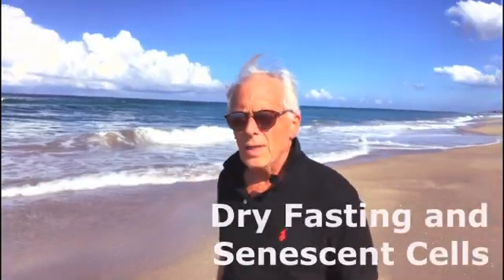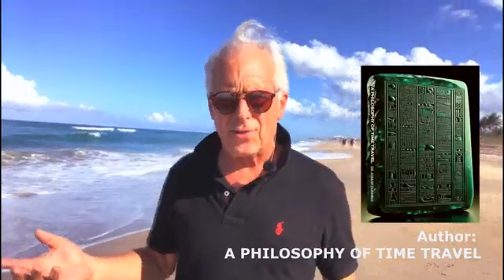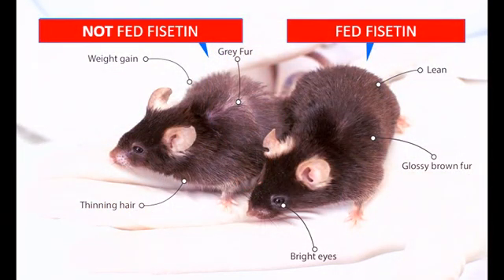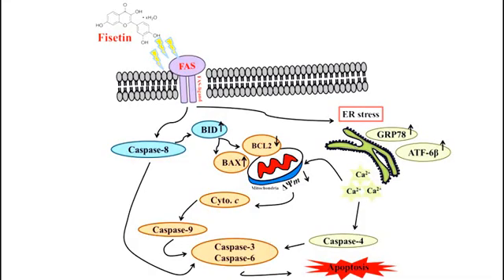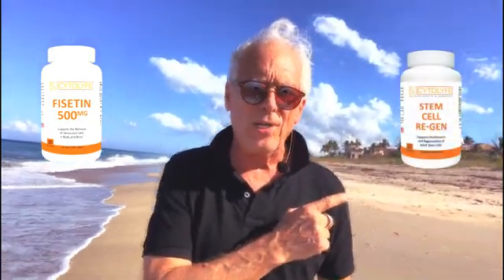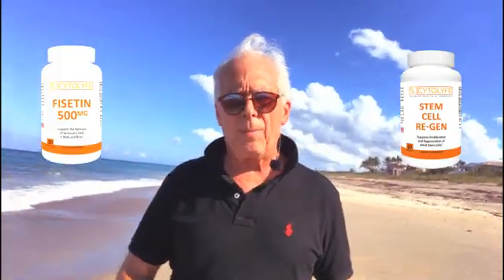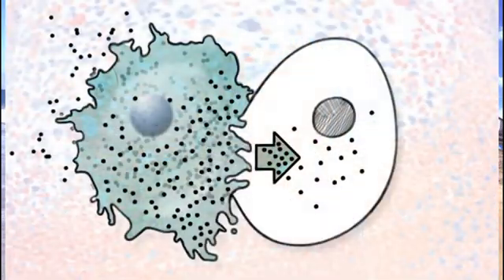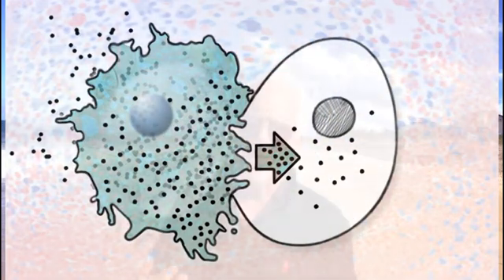Senescence and Dry Fasting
Senescent cells are eliminated during a dry fast, but what about the other part of the year?  Here's a great way to lower the load of both then and their ASAP's

Link to Cytolyfe Stem Cell Regen / 500mg Fisetin.